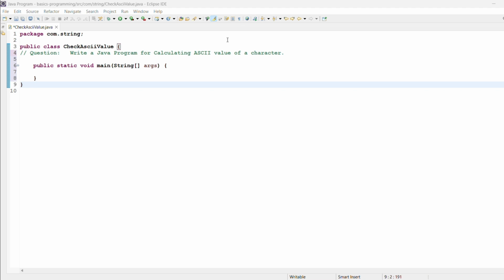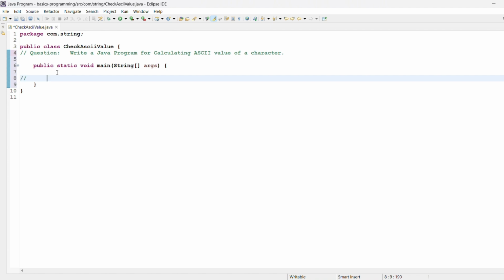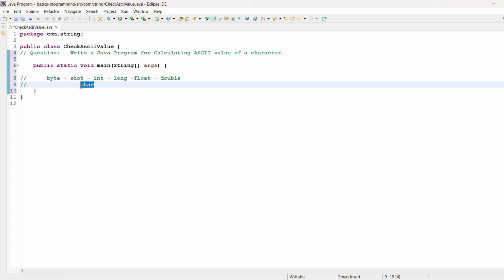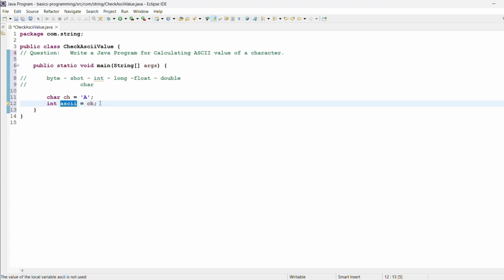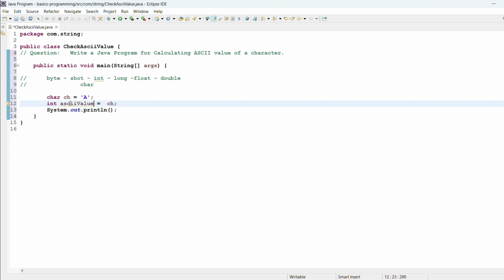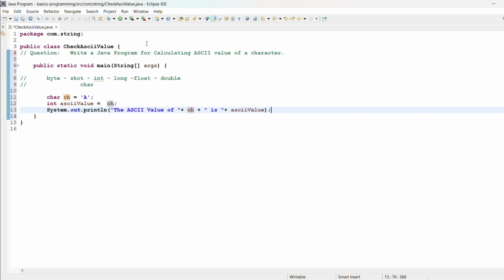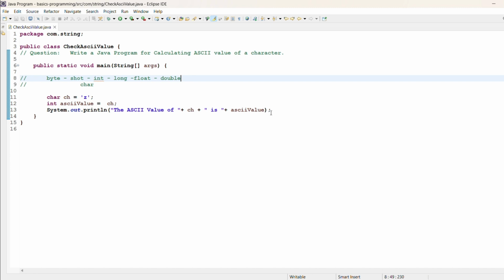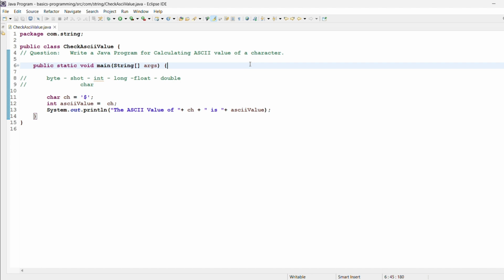Java program to print ASCII value of a Character | Coding Pills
In this video, you will learn how to write a simple Java program to find the ASCII value of a character. This is a fundamental concept in Java programming and is often asked in interviews and coding practice.
Topics covered:

ASCII table and character values

Java char data type

This video is perfect for Java beginners and students preparing for interviews.